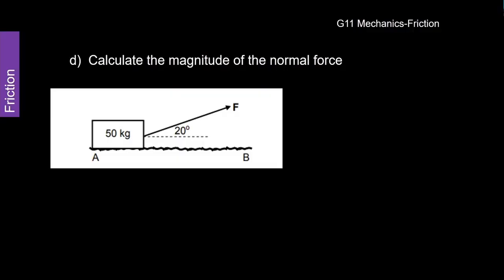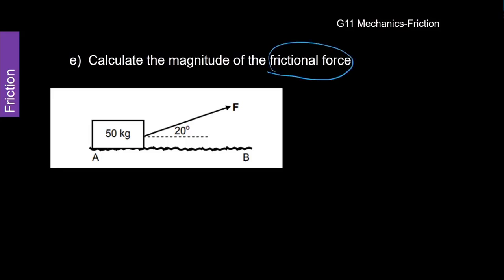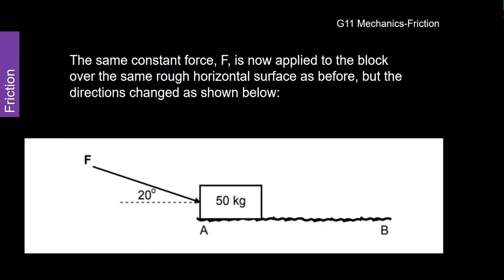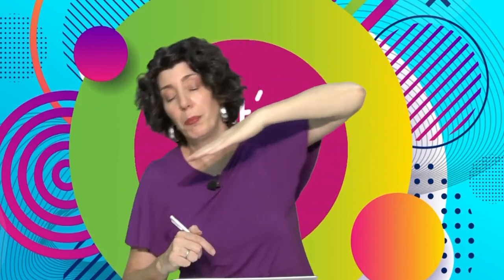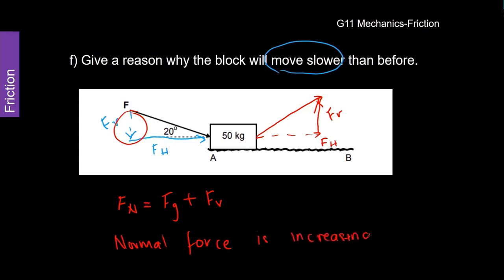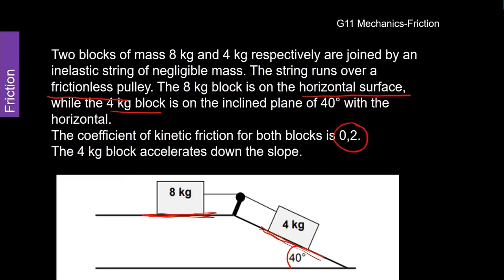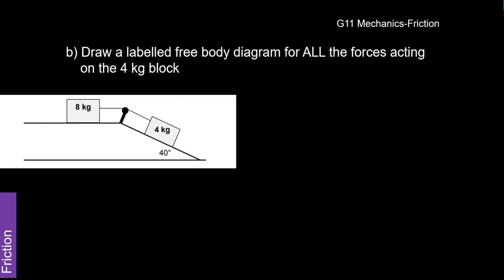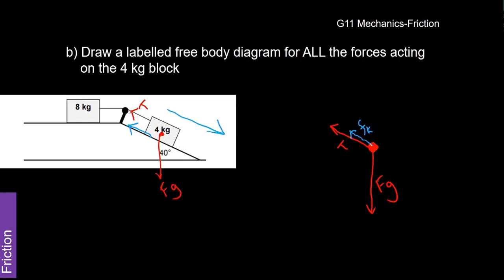Physical Sciences Gr11 Mechanics Friction Exposed Questions S2